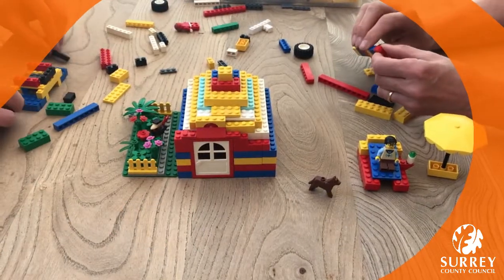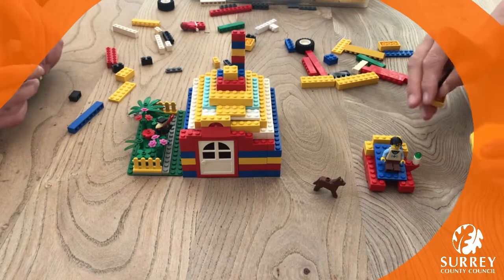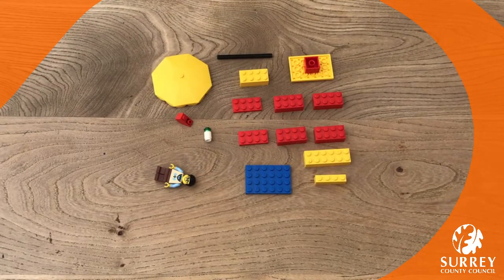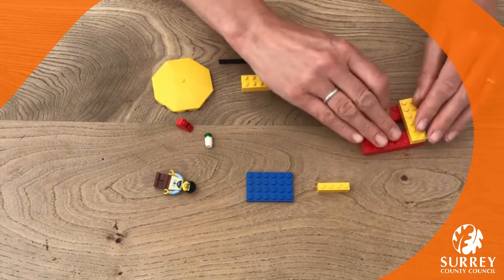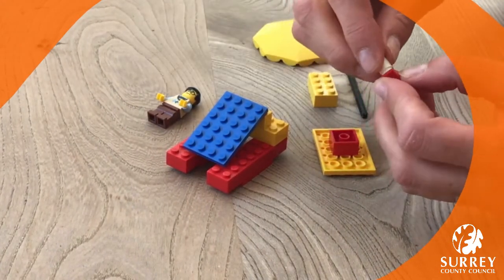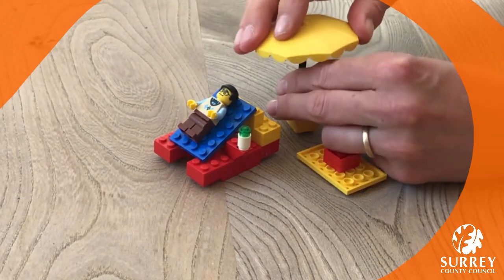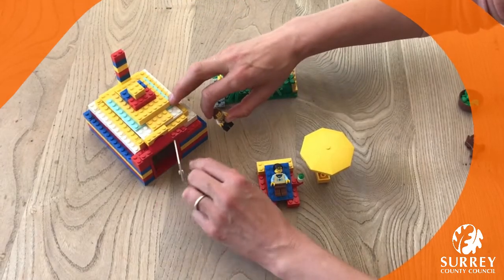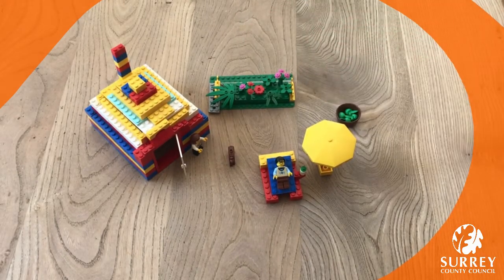Surrey Libraries Lego Club - Sun Lounger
Do you have some Lego lying around your home and need inspiration of what to build? Why not try building something for some sunny days ahead - Georgina thinks your Lego friends would be very happy with a sun lounger!

Send us a picture of your creations on Twitter @surreylibraries or Facebook @surreylibrariesUK.